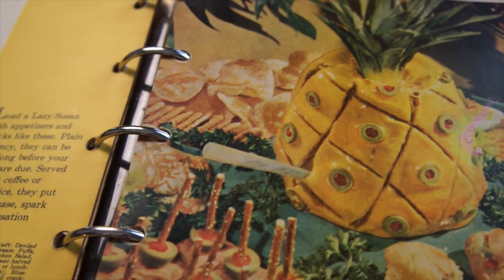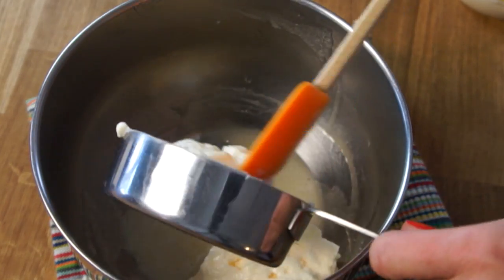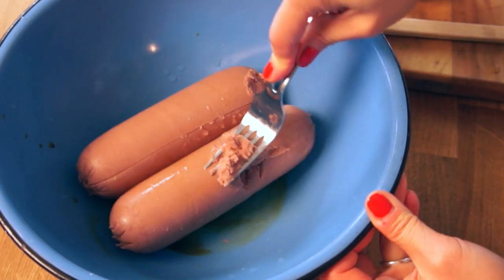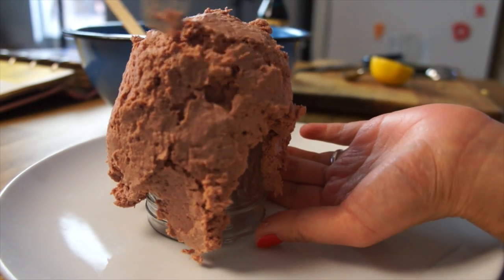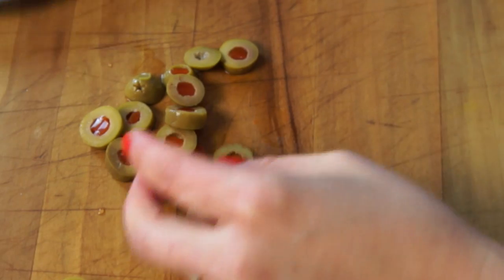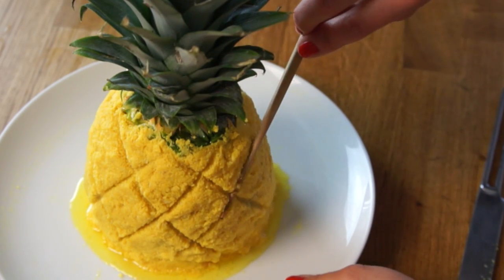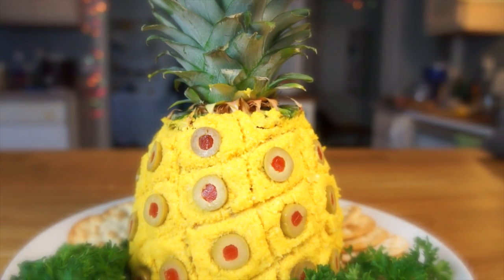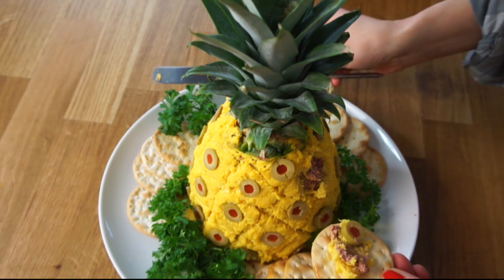Liver Sausage Pineapple Retro Recipe -- You Made What?!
As soon as I saw this one, I knew I had to make it. 😯 It’s a liver sausage spread made in the shape of a pineapple on this Retro Recipe episode of You Made What?! on Emmymade in Japan.

Comment "You're the best. Nope, I'm liverwurst." below. :D!